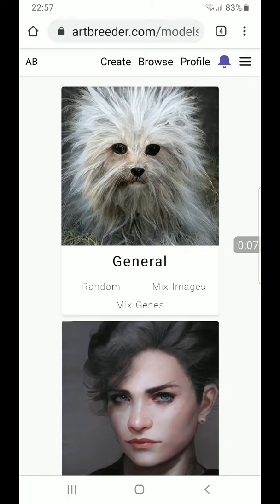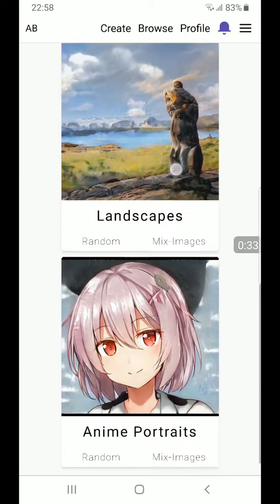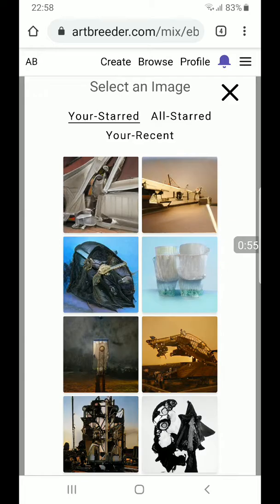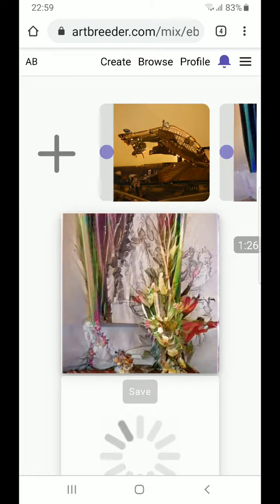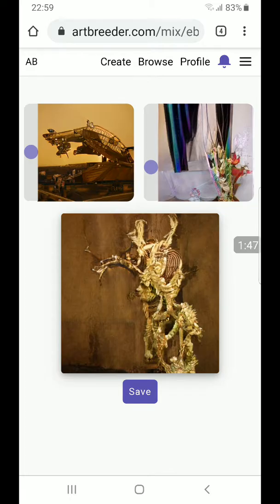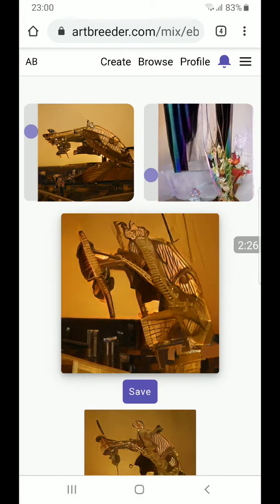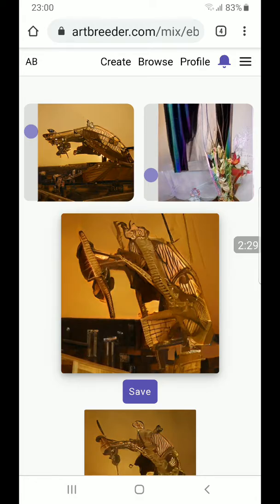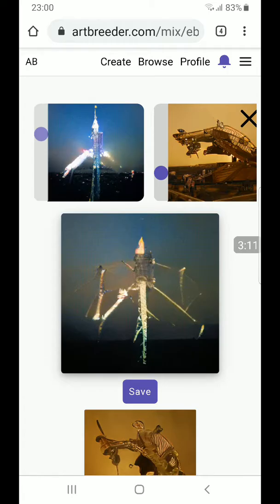Artbreeder.com a truly satisfying site for the visually stimulated